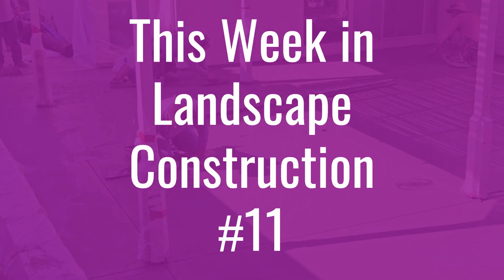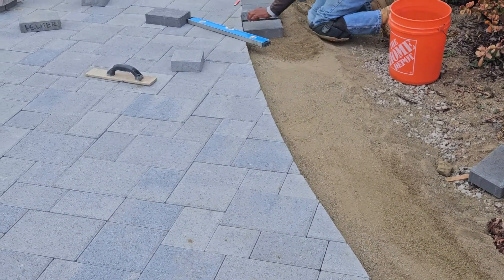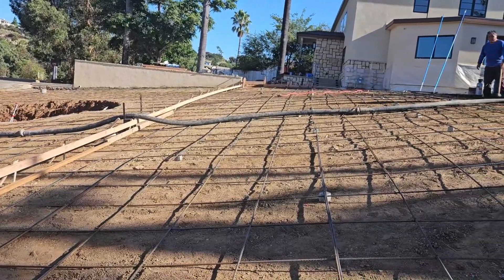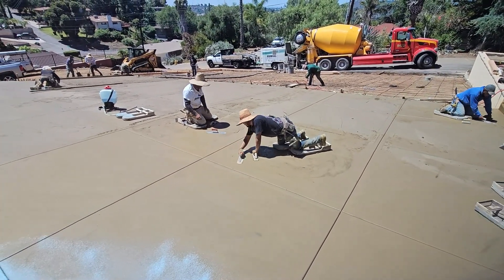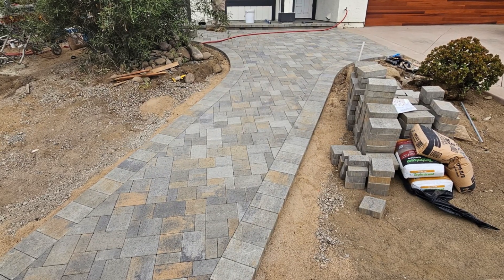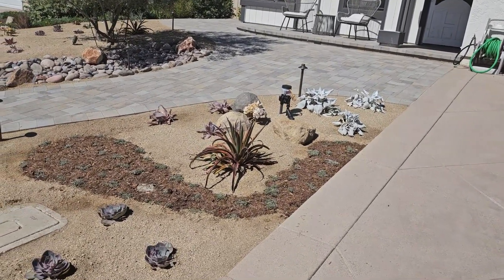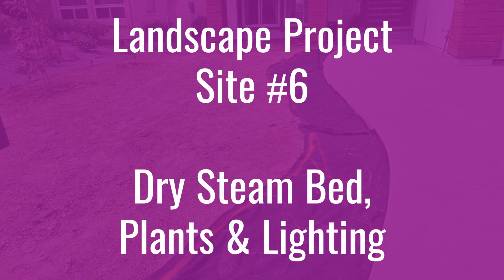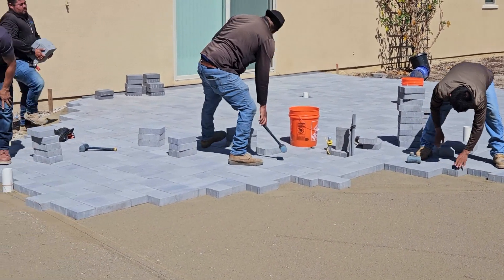This Week in Landscape Construction #11 Concrete Driveway, Paver Patio, Lighting, Outdoor Kitchen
The construction tour continues as I check on 6 projects I designed.  This week the crews install a paver patio, concrete driveway, dry stream bed, outdoor kitchen with a counter countertop, outdoor fireplace, and low voltage lighting. This video was shot in San Diego, California.